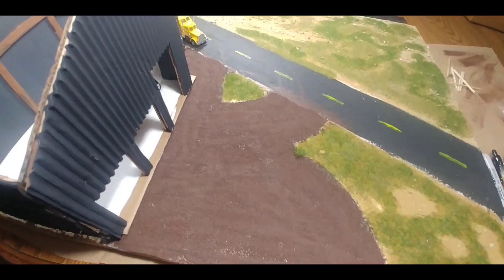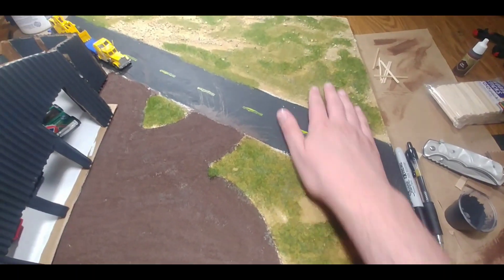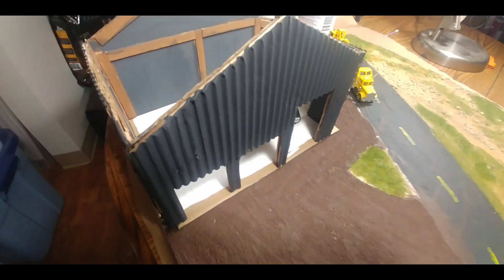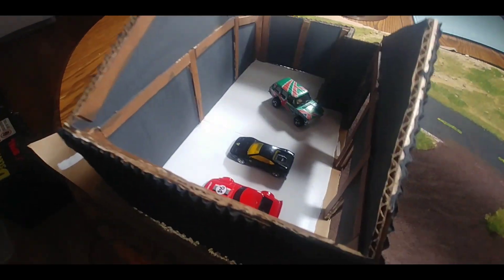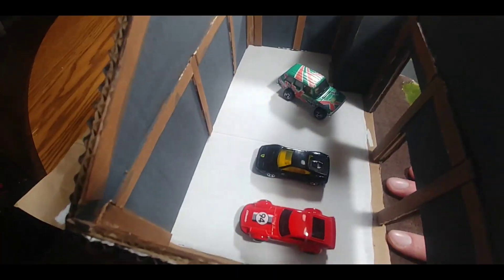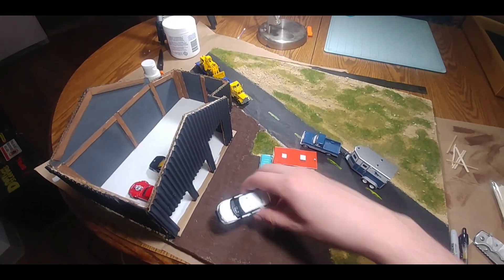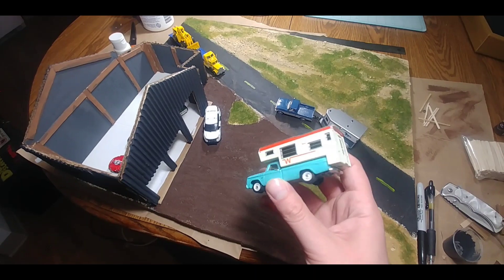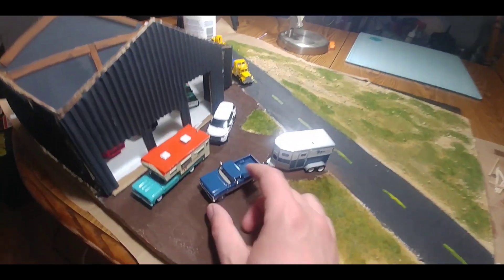Hot Wheels Garage Update